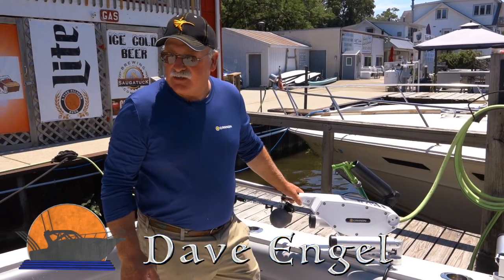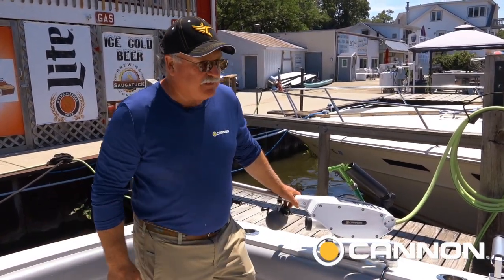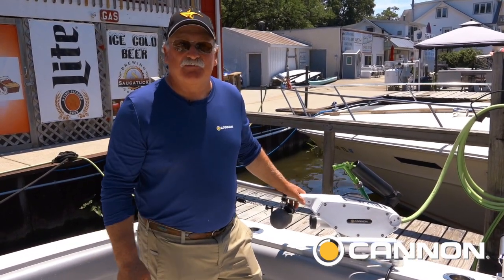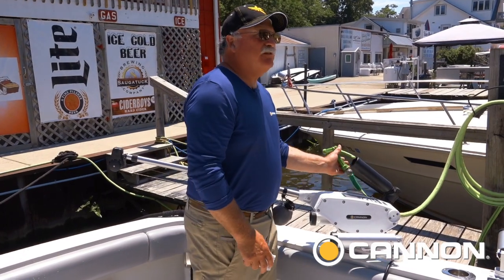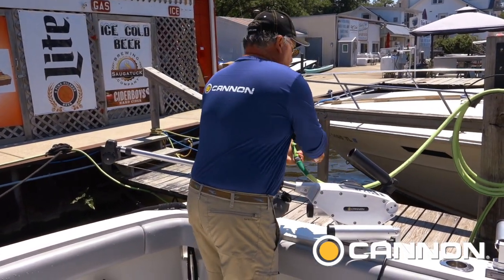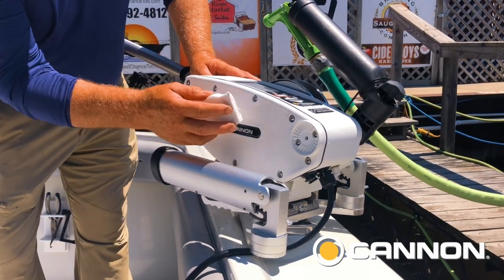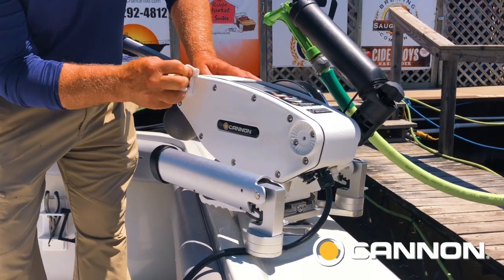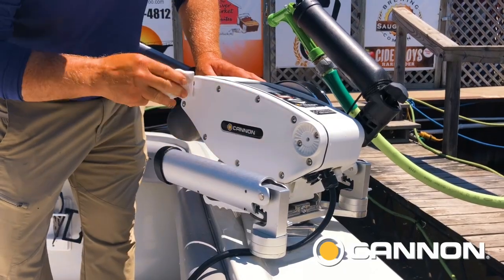Cannon Rigger Maintenance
The Mr. Clean Magic Eraser is what we use to clean our Cannon Downriggers

This Down rigger we use is the Cannon DigiTroll 10 TS which can be found